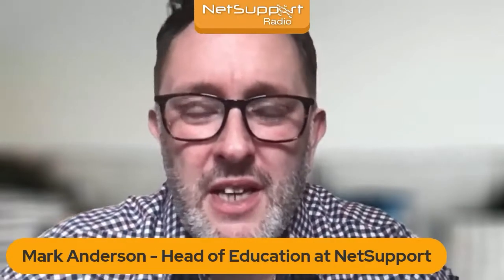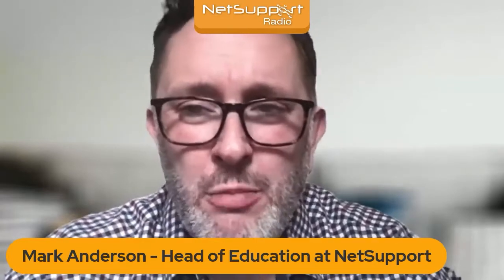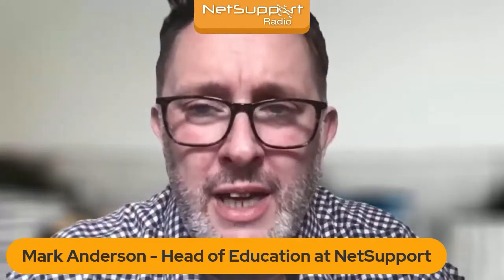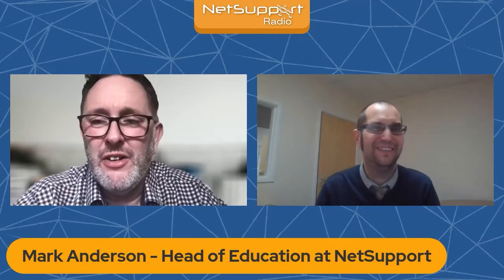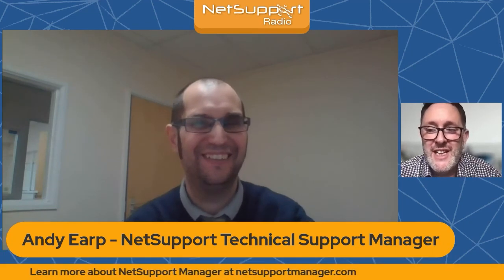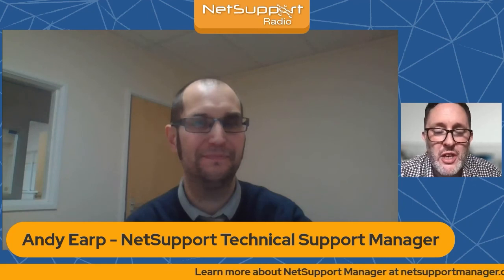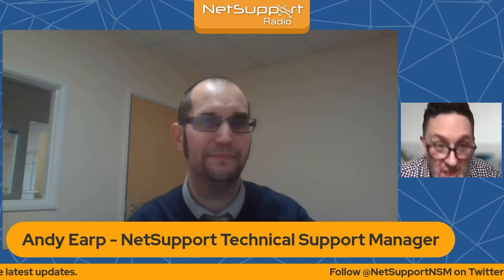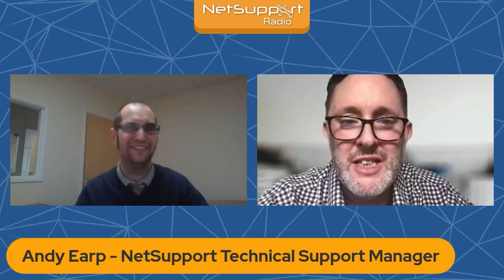Product Insight with NetSupport: "Support the remote management of devices with NetSupport Manager"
Welcome to another great conversation with Andy Earp, our Technical Support Manager at NetSupport.

In this episode of NetSupport Radio, we explore our fantastic product, NetSupport Manager and explore how it can help corporate clients with supporting the remote management of devices within your IT estate. In this episode we explore how NetSupport Manager can;

• helping you to save time.
• help you support your colleagues with any issues they are facing using their devices.
• help you to efficiently update and manage devices across your IT estate, from colleague workstations to POS devices to robots on your production line…

We cover the following questions in the session:

• Things that companies have shared are their favourite features of NetSupport Manager
• Top tips for helping companies save time with NetSupport Manager
• What issues bring customers to us needing NetSupport Manager and what issues do NetSupport Manager help to solve?
• Real life hints and tips.

As you might expect, the responses to each of the questions are many, given the broad and varied ways the award-winning NetSupport Manager can help organisations such as yours.
To learn more about NetSupport Manager and to start using it to help your business, there are several avenues you can take.